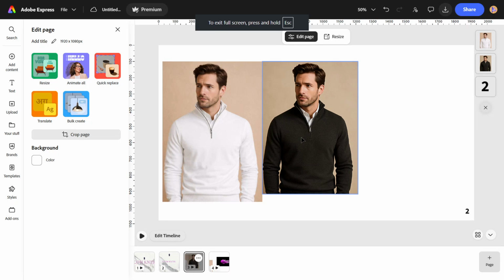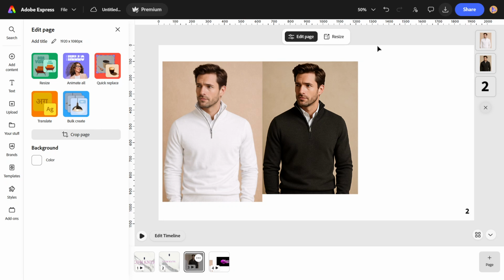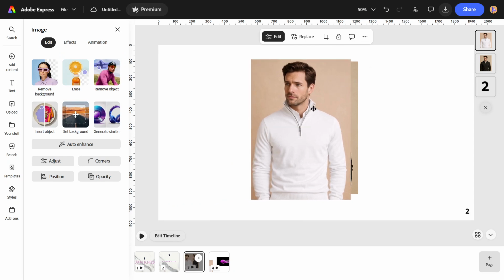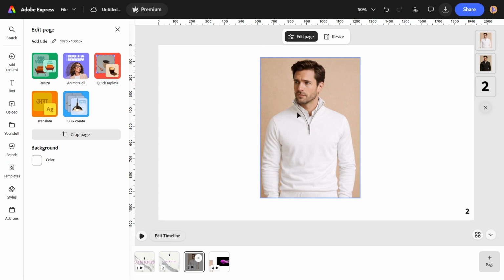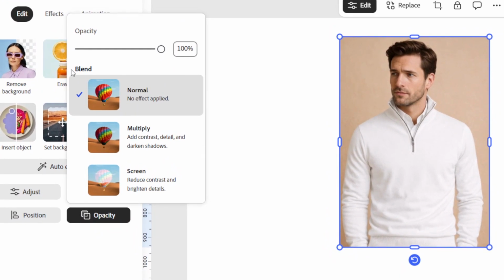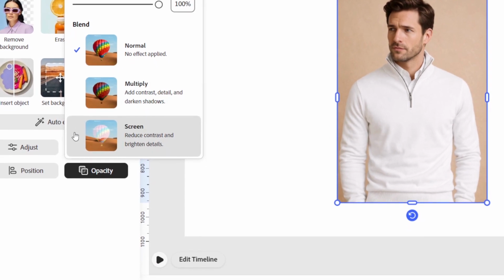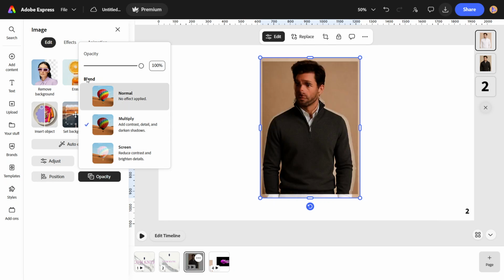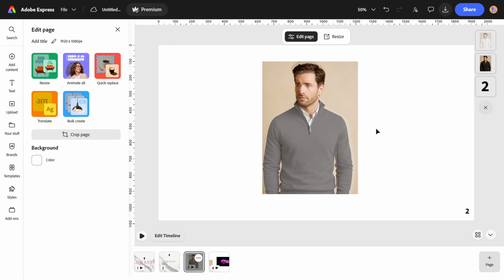How to Combine Images in Adobe Express (2026) | Step-by-Step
Learn how to combine images in Adobe Express using the most current method available. This tutorial walks you through selecting multiple images, layering them on a single canvas, adjusting positioning, and blending them together cleanly. Whether you are creating product graphics, social media content, or promotional banners, this approach gives you full control without needing advanced design skills. The method shown here reflects the latest Adobe Express interface, so you will not run into outdated menus or missing features. By the end of this video, you will be able to merge and arrange images confidently inside Adobe Express.